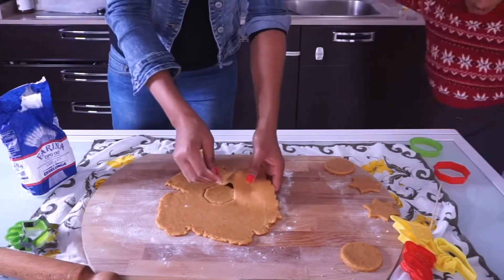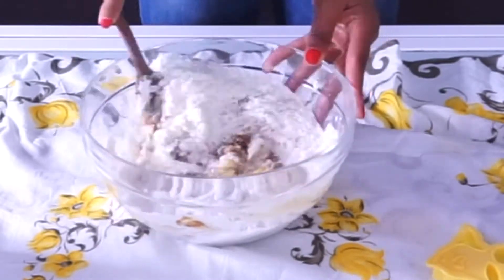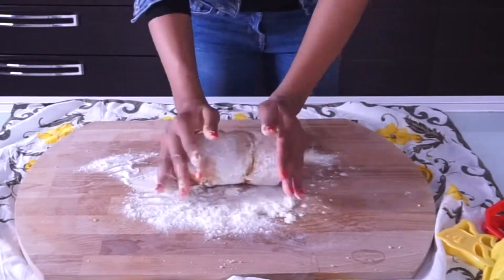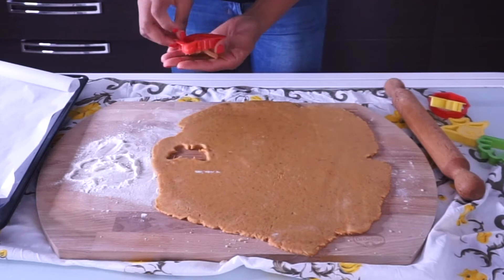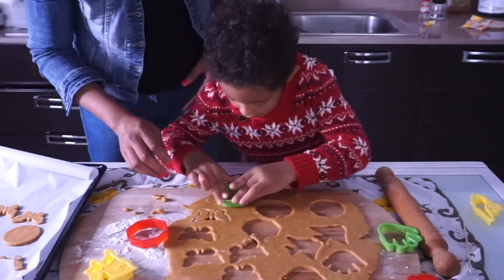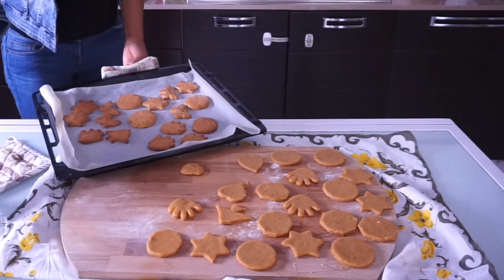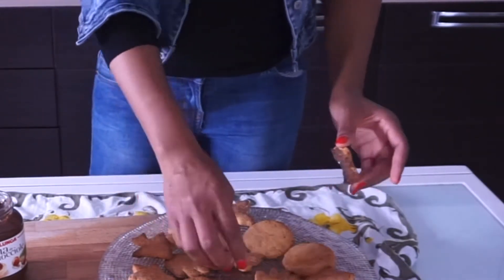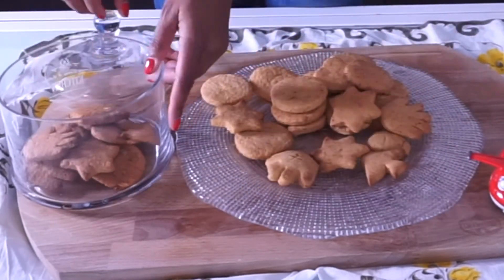Pumpkin Cookies | Bake With Us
Pumpkin cookies bake with us cookies

Cookies ingredients
200g of flour and extra for work
100g of butter
80g of brown sugar
1 egg
100g of pumpkin purée
Pint of salt
Clove a pinch
Nut Meg or cinnamon half a teaspoon

Nutella or jam or without